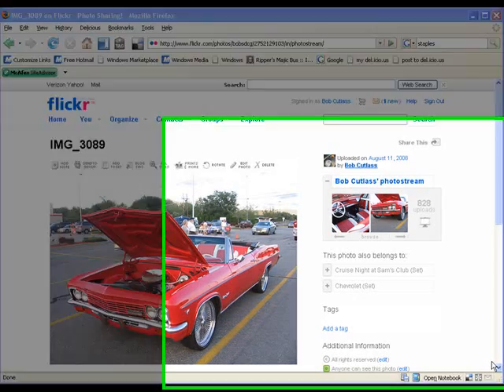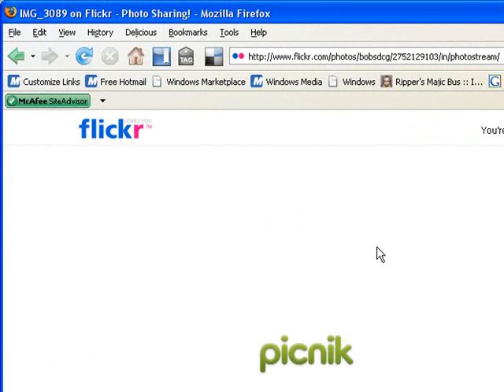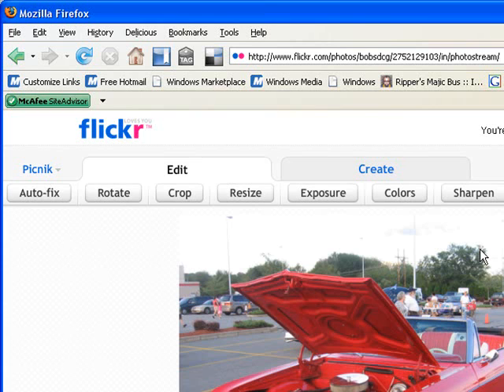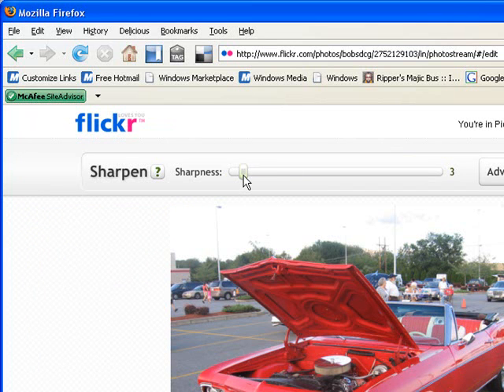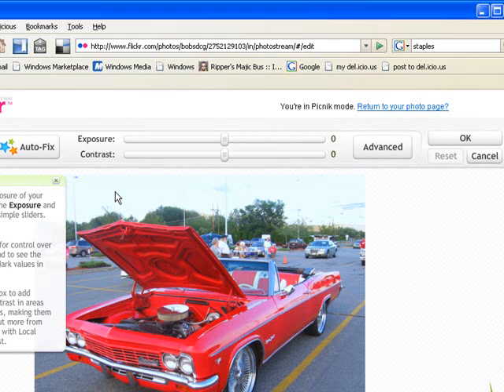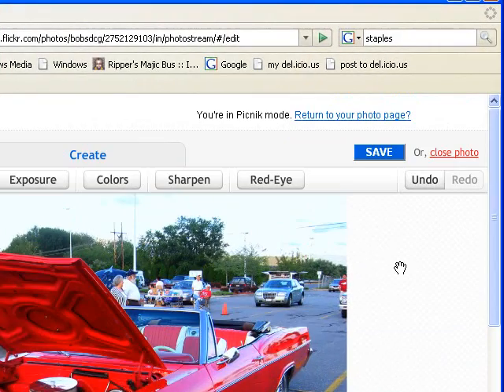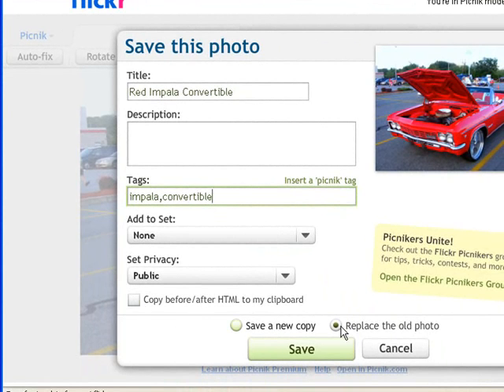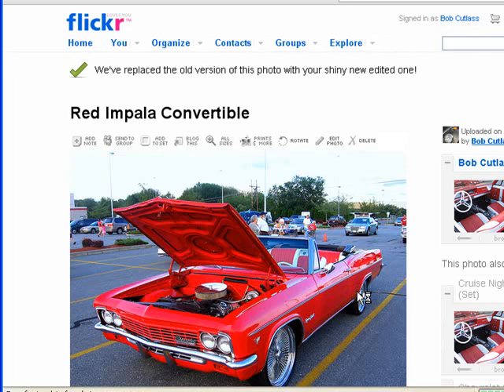Edit photo's on Flickr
A video demo of using Picnik photo editing on Flickr.